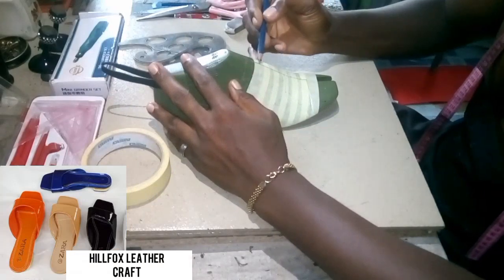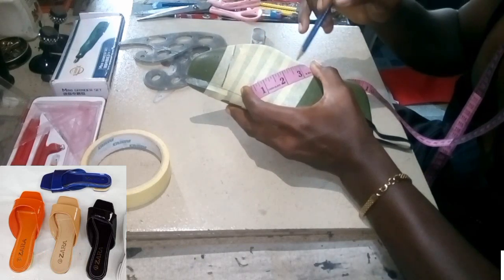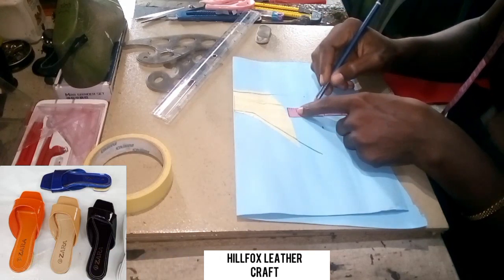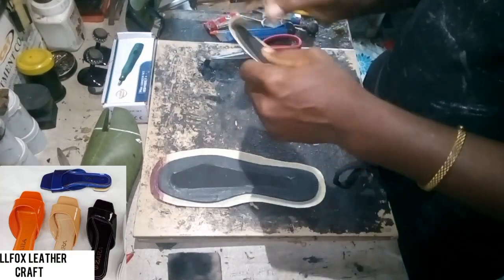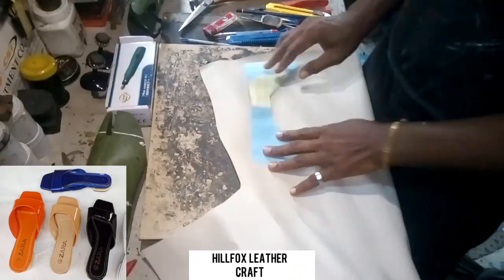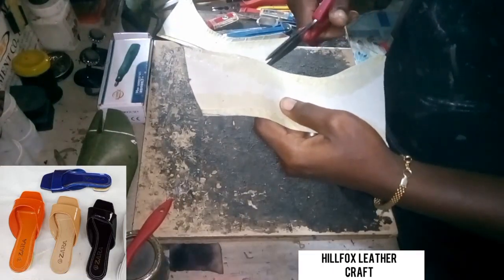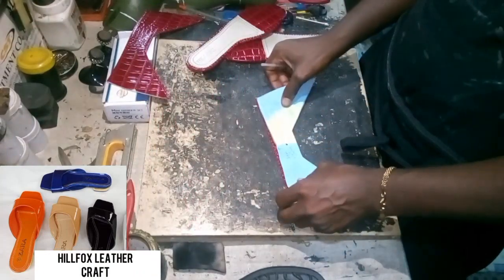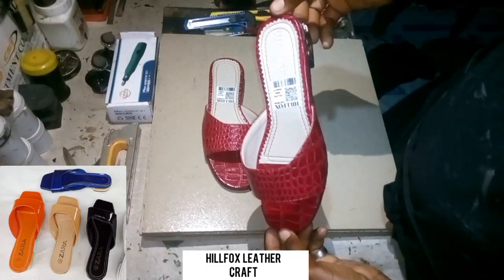How to make this unique Zara ladies slide slippers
pair for beginners,full tutorial